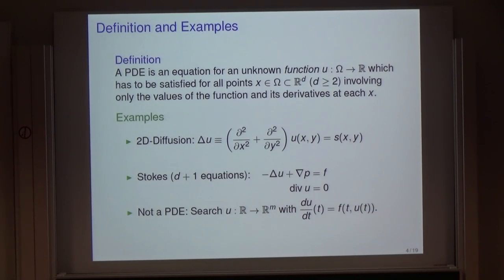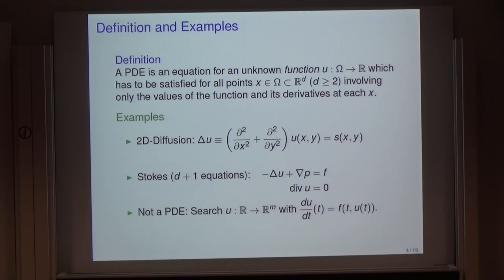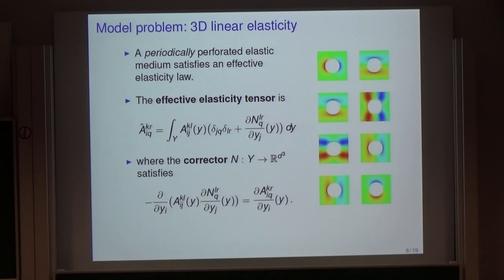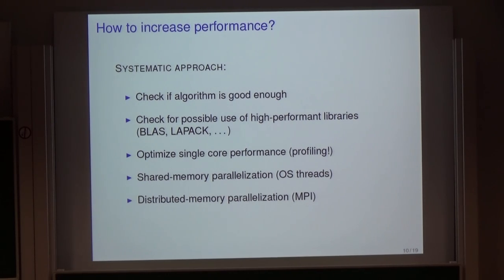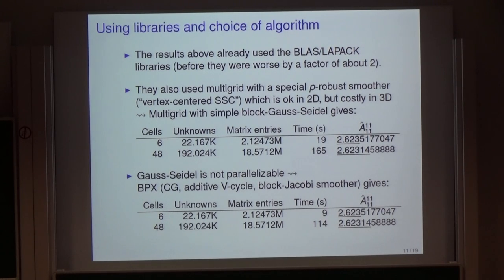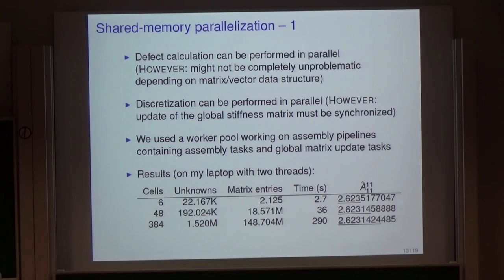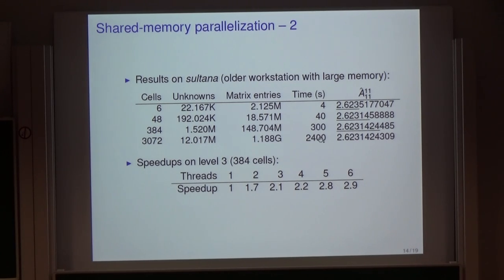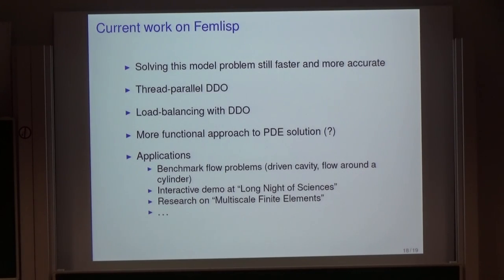ELS - Parallelizing Femlisp Making a Common Lisp FE library high-performant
Nicolas Neuss - Parallelizing Femlisp Making a Common Lisp FE library high-performant
Presented at ELS 2017